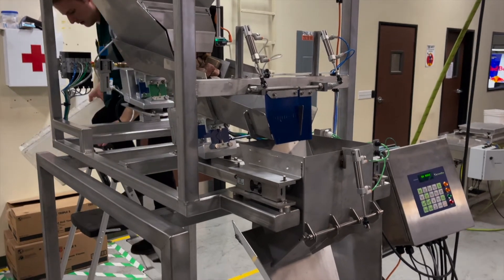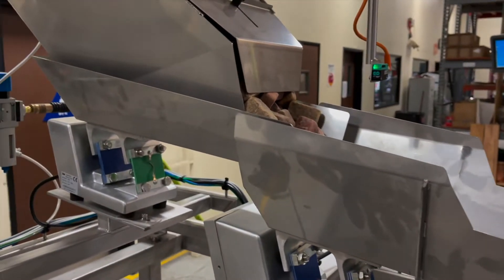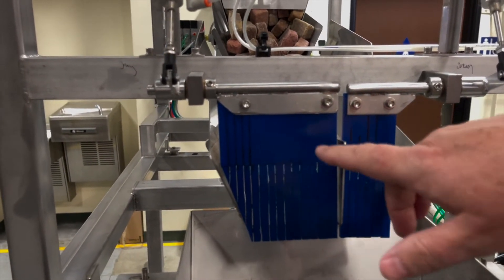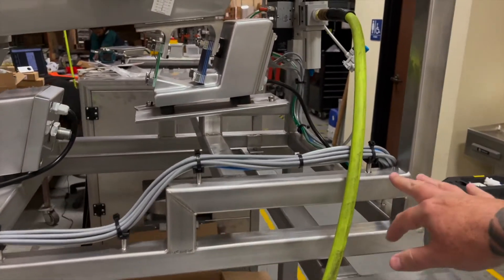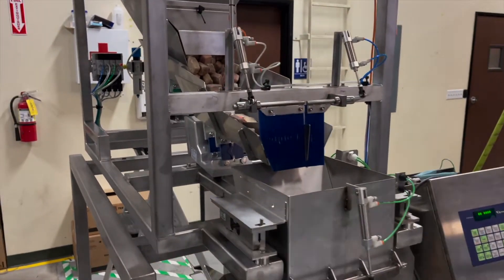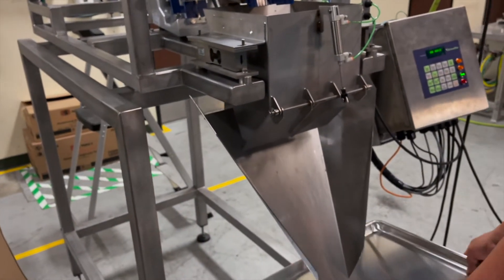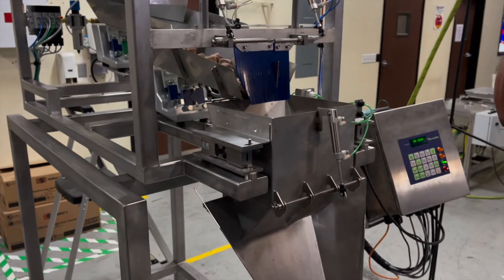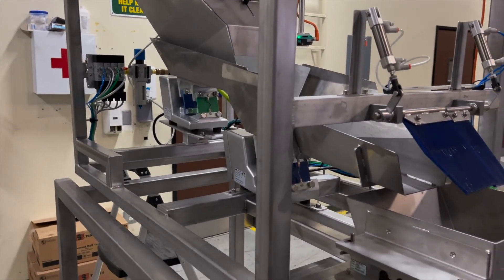Pet Food web video